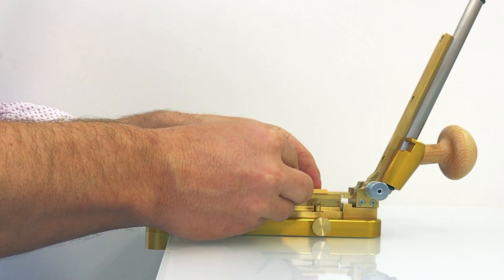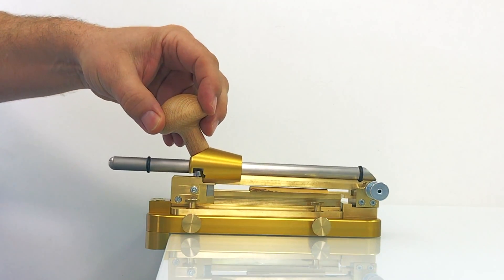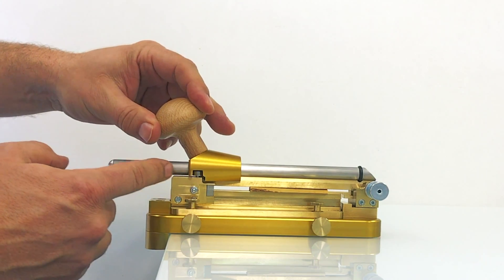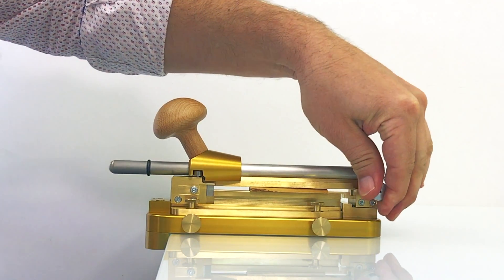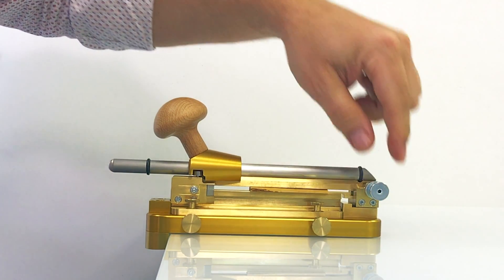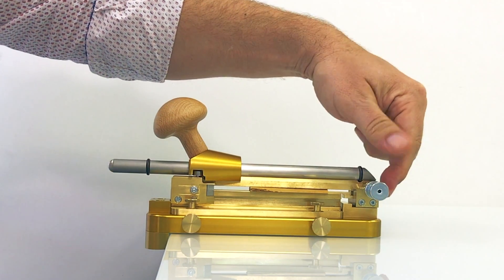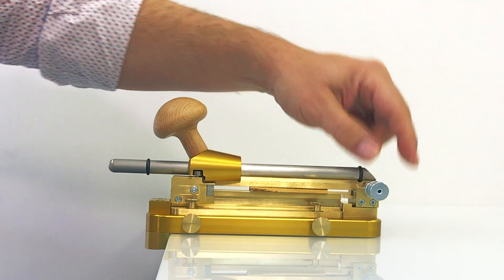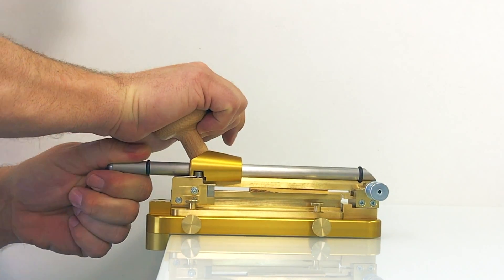Shaping Machine for Clarinet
Adjustable for any shape desired. From Eb Clarinet to Saxophone. Automatic symmetry self adjusting system.